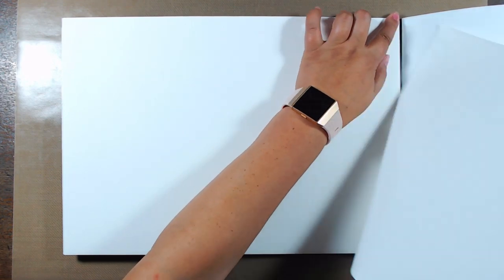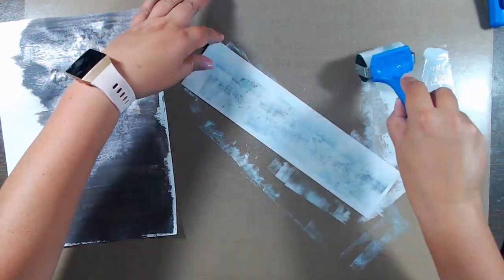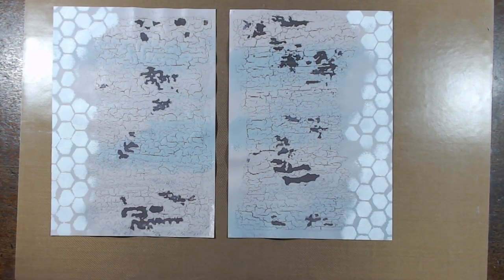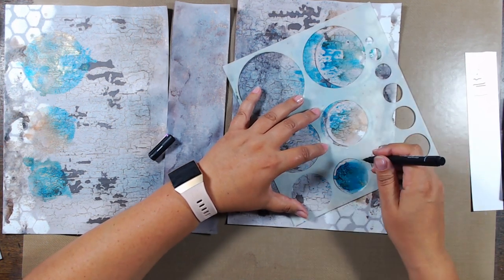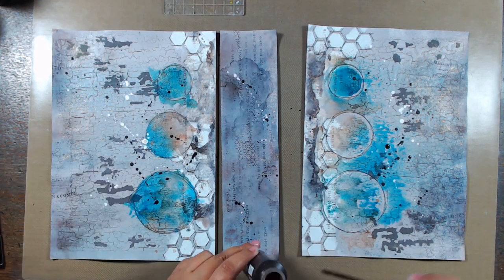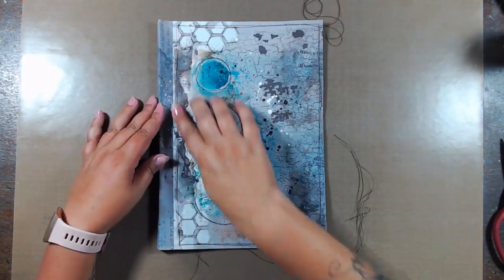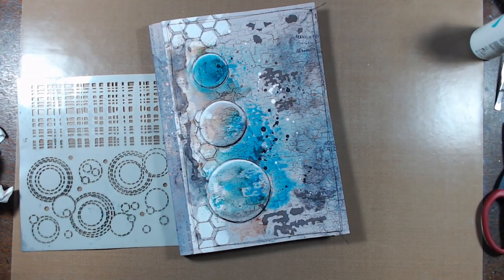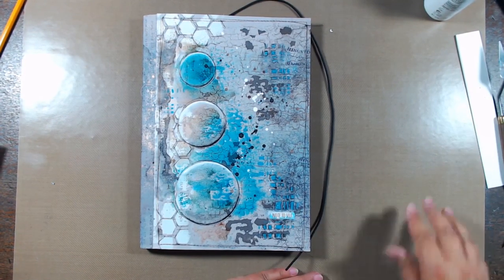A cover for my BIG art journal 🦋 mixed media techniques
Week 181 of my Journal on Monday series, but this time, I'm making a cover for my new BIG (A4) art journal.

Discover what it means to become a member on the forum
We have live hang outs, live journal with me sessions, sneak peeks, exclusive content and the best part: we get to interact without depending on algorithms!